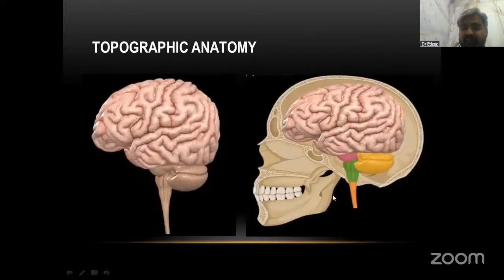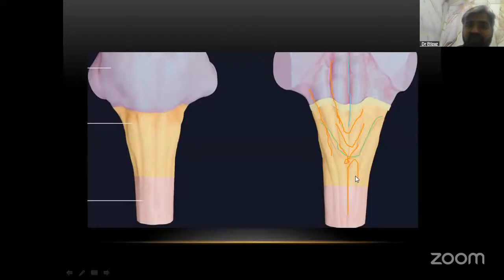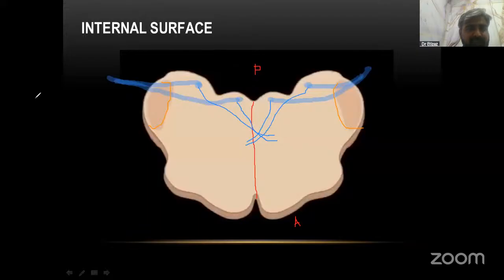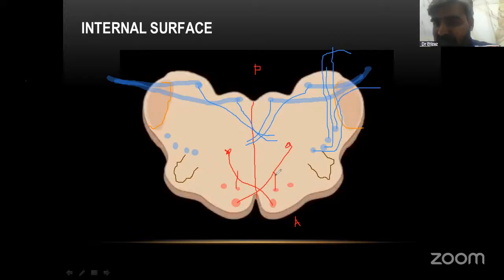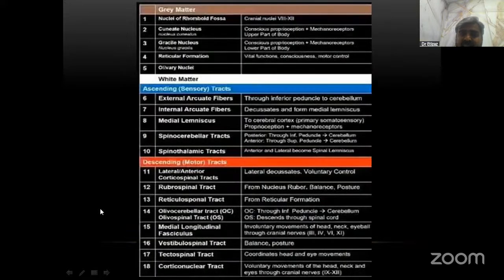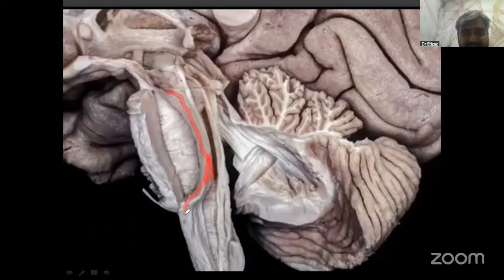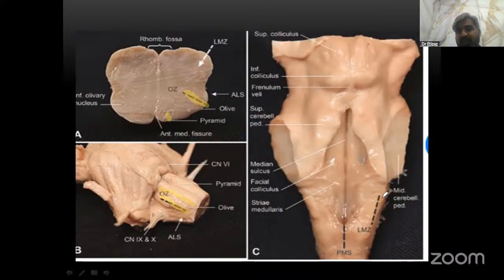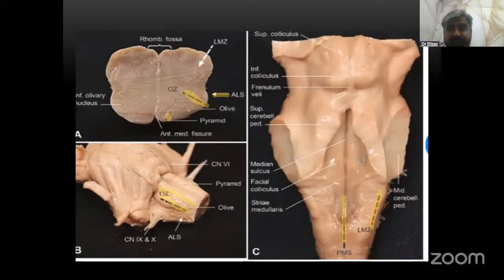Medulla Oblongata Explained: Surgical Anatomy, Nuclei, and Safe Zones | The Neurosurgical Case Room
In this session of The Neurosurgical Case Room, we break down the surgical anatomy of the medulla oblongata with a practical, operative focus. The discussion integrates surface landmarks, internal nuclei, long tracts, and clinically relevant safe entry zones, translating complex brainstem anatomy into real-world surgical decision-making.

Designed for neurosurgery residents, fellows, and early-career consultants, this video strengthens understanding of medullary anatomy for brainstem surgery, intrinsic lesions, cavernomas, and tumor approaches.